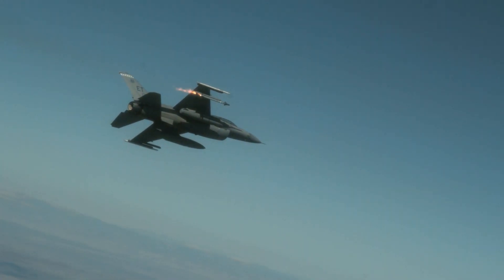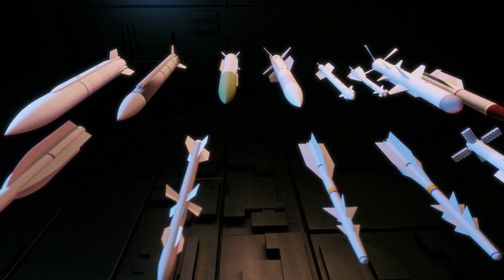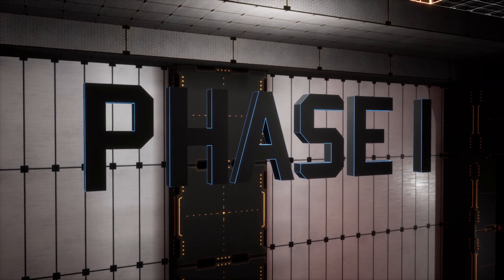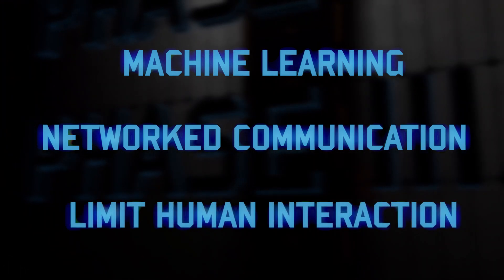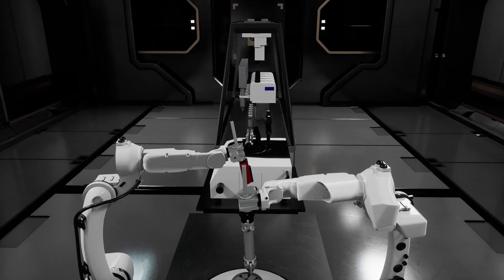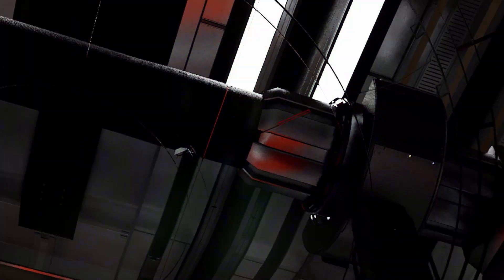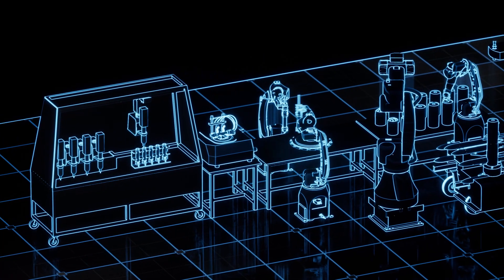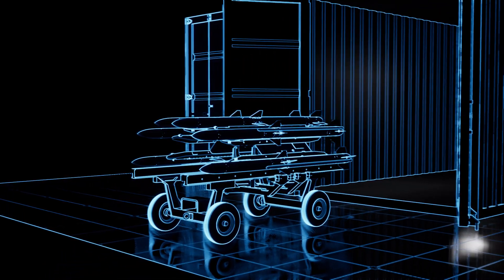AFRL Tech: Solid Rocket Motor Factory in a Box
"New methods are needed to accelerate tech transfer and reduce barriers of entry to commercial firms. Production on Demand seeks to advance four manufacturing technologies and develop an AFRL native rapid and flexible SRM prototyping capability."

Learn more about our Solid Rocket Motor Factory in a Box and how it's going to shake up the world of SRM prototyping now.